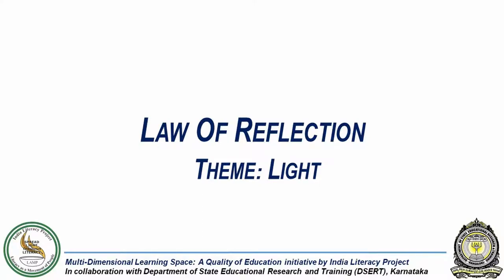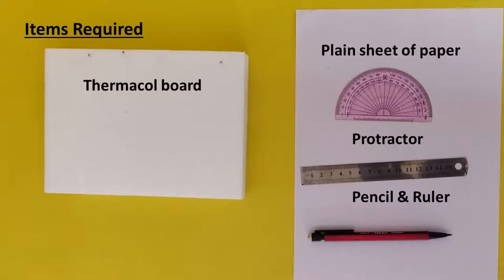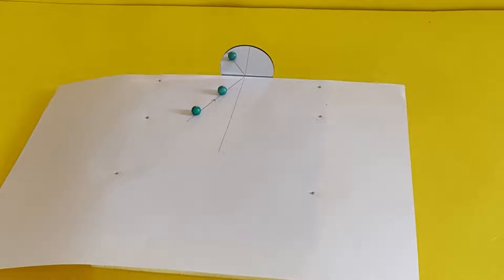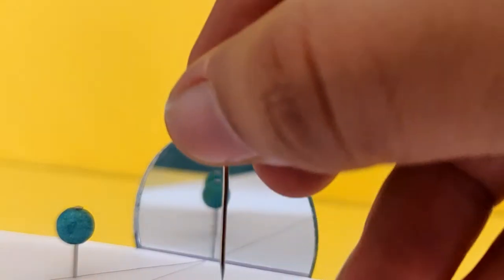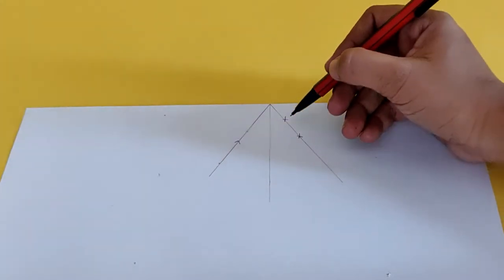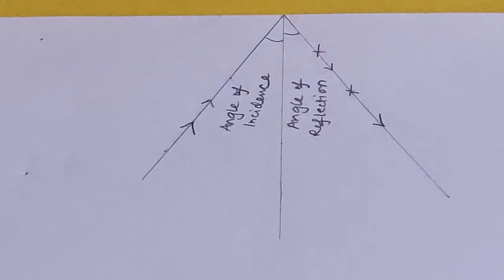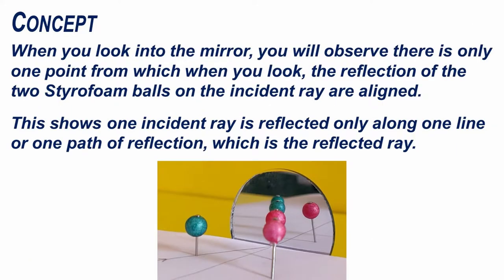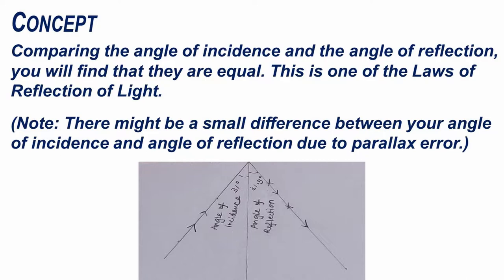Law of Reflection